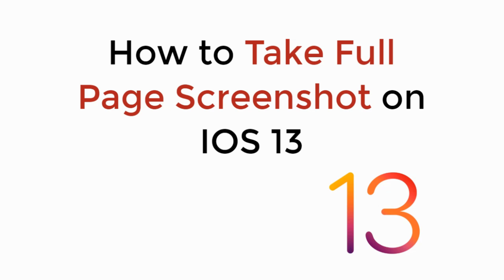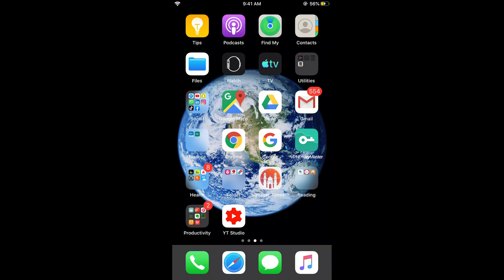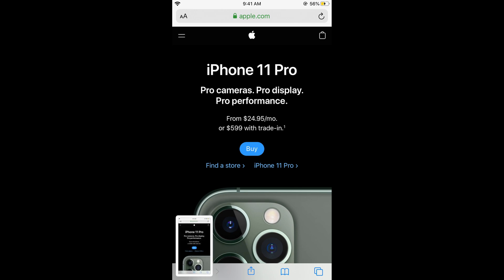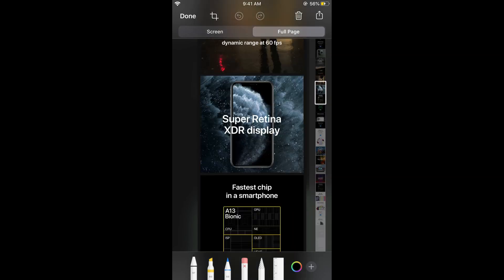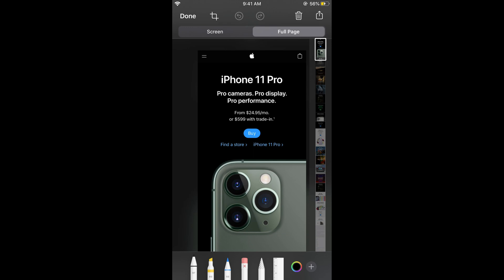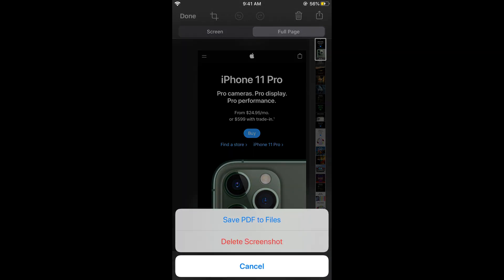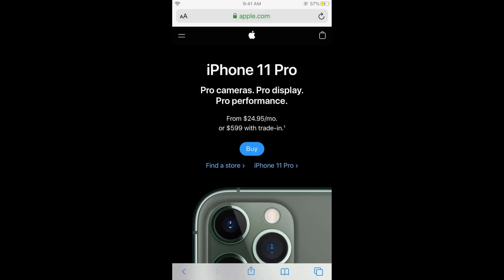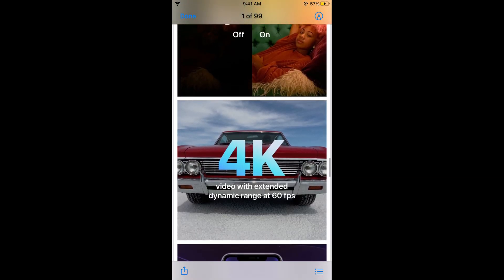IOS 13 : How to Take Full Page Screenshot on iPhone IOS 13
Learn How to Take Full Page Screenshot on iPhone IOS 13